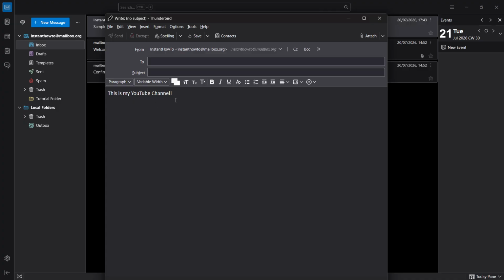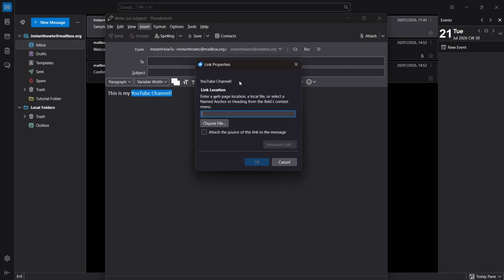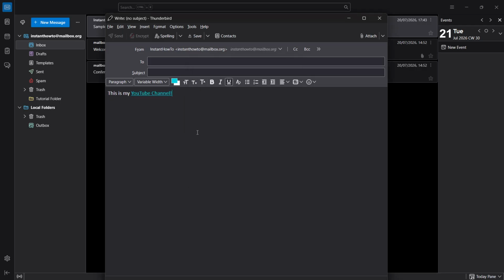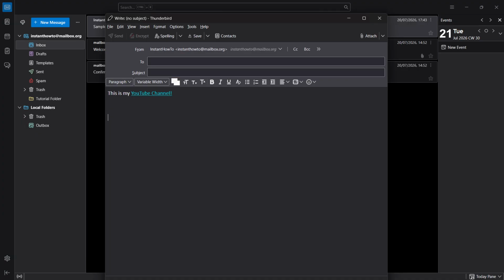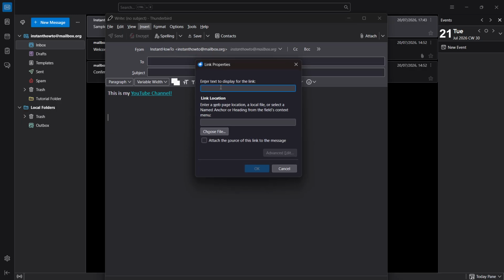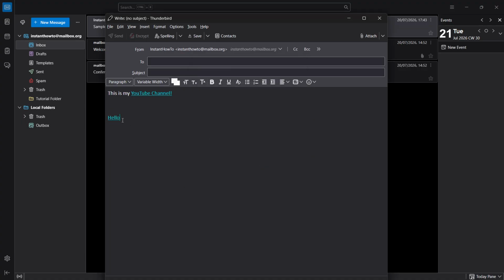How To ADD HYPERLINK In Thunderbird Email (QUICK & EASY) 2026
In this video, I'll show you how to add a hyperlink in thunderbird email. This is a full guide on how to create and insert hyperlinks in your emails using thunderbird in 2026. In case you've been trying to include clickable links in your thunderbird messages, this is the video you need to see!